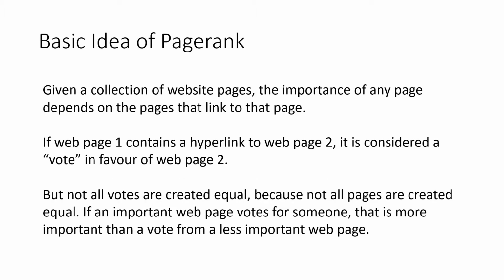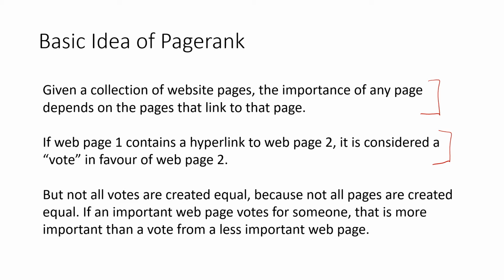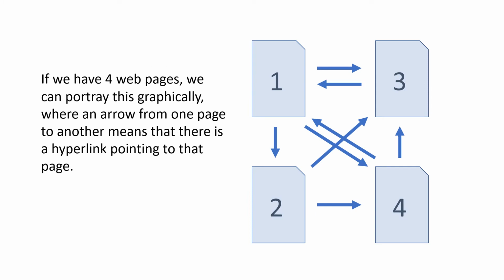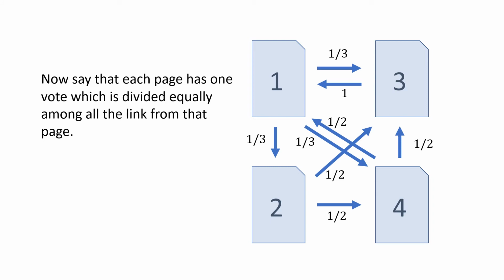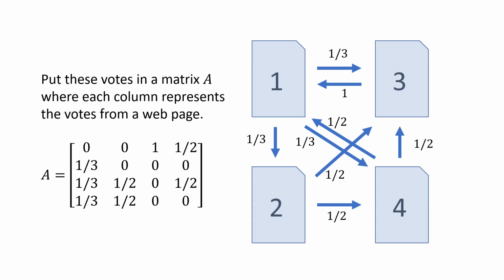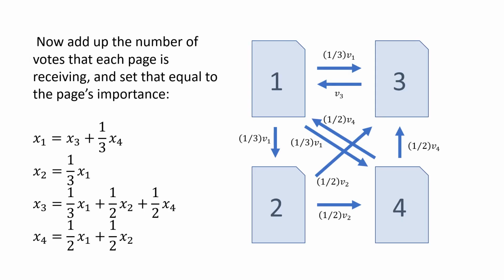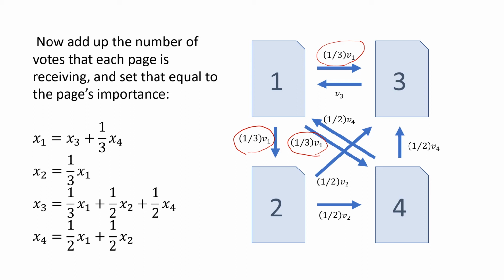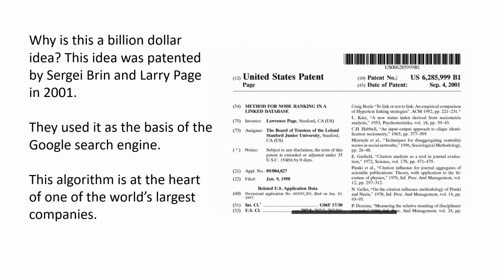Mat 2610 Final Lecture